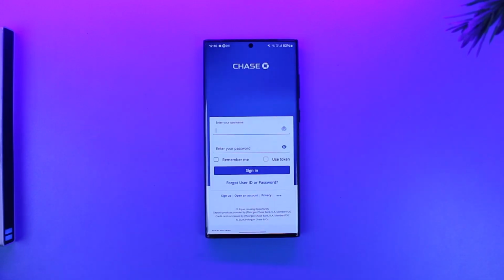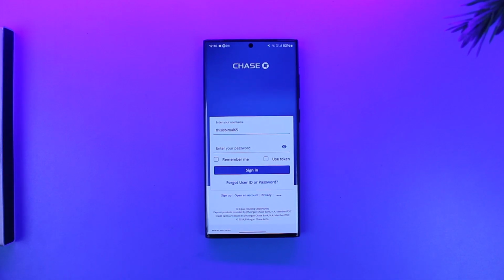How to Get a New Chase Debit Card on App !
To get a new Chase debit card using the Chase Mobile Banking app, you can follow these simple steps. If you’ve lost your debit card or it has been damaged or stolen, you can request a replacement directly through the app. First, open the Chase Mobile Banking application on your device and sign in using your username and password.

Once you’re logged in, locate the checking account associated with your debit card. Tap on the debit card you want to replace. After selecting the card, scroll down until you find the option labeled "Replace a lost or damaged card." Tap on this option to proceed.

Next, you’ll be asked to choose a reason for the replacement. The available options typically include reasons like "Lost," "Damaged," or "Stolen." Select the appropriate reason that matches your situation. After making your selection, review the information you’ve provided to ensure it’s accurate. Then, submit your request for a new debit card.

Once the request is submitted, Chase will verify it, and a new debit card will be sent to you. Please note that while the first replacement may have been free, subsequent replacements might incur a fee.

0:00 Introduction
0:05 Signing in to the Chase Mobile app
0:10 Selecting the debit card for replacement
0:15 Navigating to "Replace a lost or damaged card"
0:20 Choosing the reason for replacement
0:25 Reviewing and submitting the request
0:35 Bank verification and card dispatch
0:45 Conclusion